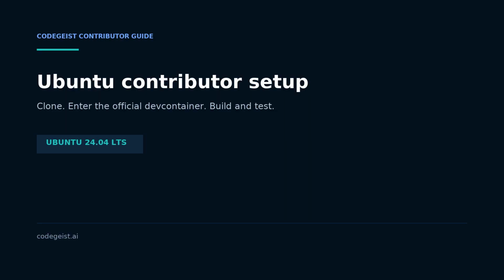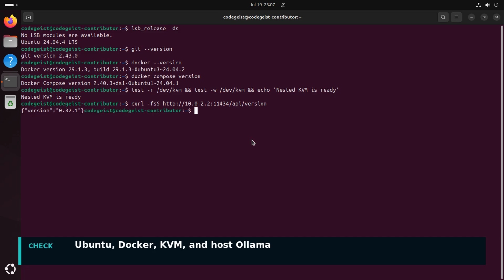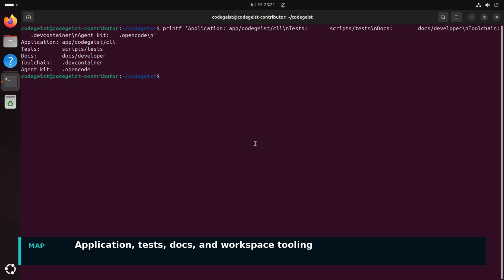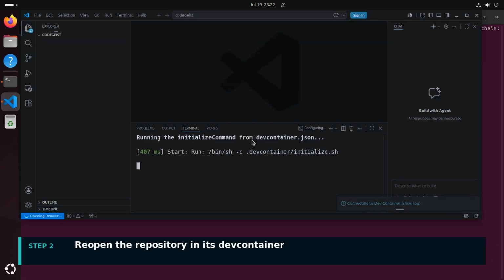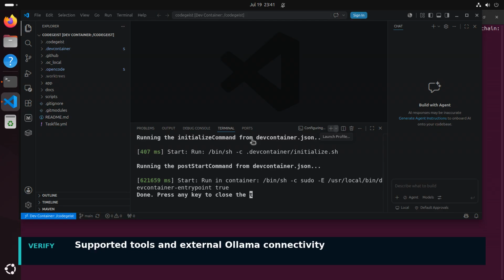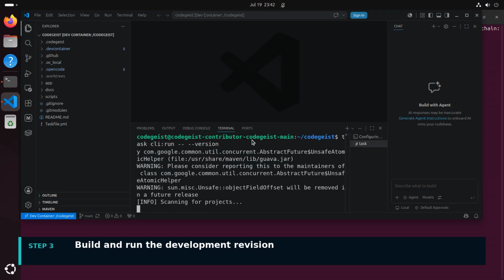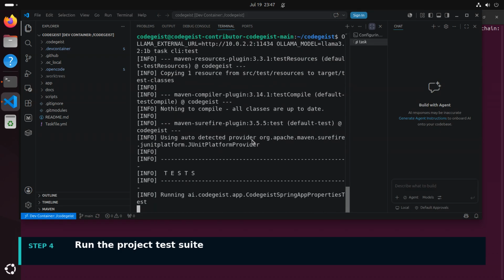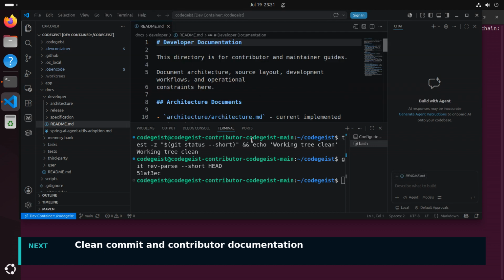Set Up Codegeist on Ubuntu | Devcontainer Build and Tests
Set up a Codegeist contributor workspace on Ubuntu 24.04, clone the public
repository with submodules, open the official VS Code devcontainer, build the
application, and run the real test suite.

This tutorial uses a clean Ubuntu virtual machine. The NVIDIA GPU and Ollama stay
on the Linux recording host, while the VM and devcontainer reach Ollama through
QEMU's `10.0.2.2:11434` host address. The demonstrated source commit is
`51af3ec` on the public Codegeist `main` branch.

The first devcontainer startup was recorded as a real build and shortened only
in the edit. The final test result shows 198 tests, 0 failures, 0 errors, and 6
skipped environment-conditional tests.

Chapters:

- 00:00 Ubuntu contributor setup
- 00:12 Contributor workflow overview
- 00:27 Host, VM, and devcontainer architecture
- 00:47 Verify Ubuntu, Docker, KVM, and Ollama
- 01:11 Clone Codegeist with submodules
- 02:07 Repository overview
- 02:52 Official devcontainer workspace
- 03:07 Reopen in container
- 03:25 First devcontainer build shortened
- 03:35 Devcontainer ready
- 04:15 Container toolchain overview
- 04:33 Verify Java, GraalVM, Maven, Task, PowerShell, Docker, and Ollama
- 05:13 Build through `task cli:run`
- 05:42 Build success and version output
- 06:07 Run tests with host Ollama
- 06:41 Test result: 198 passed/selected, 6 skipped
- 07:18 Clean worktree and developer docs
- 07:53 Next steps for contributors